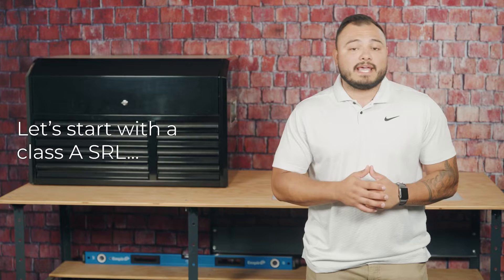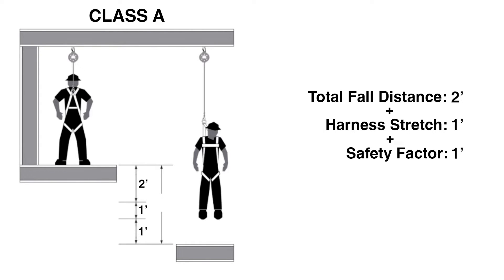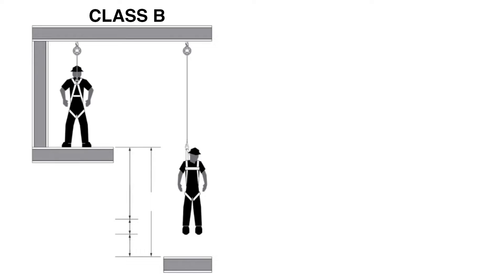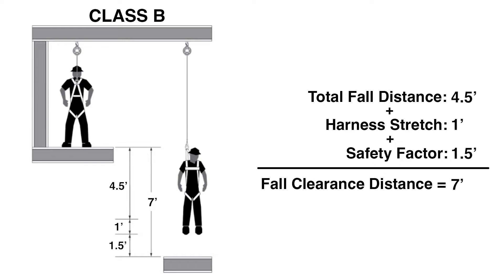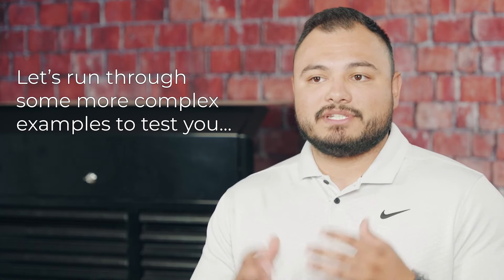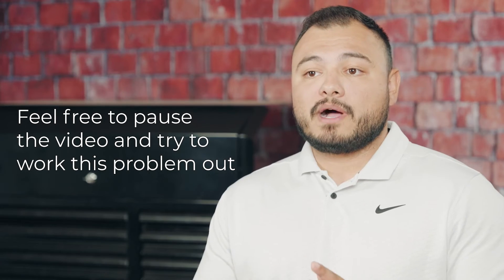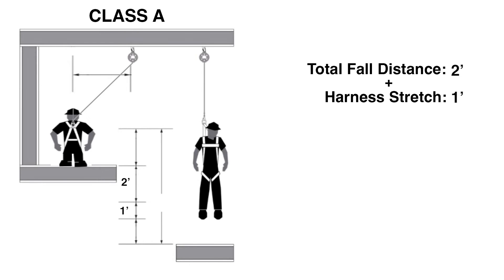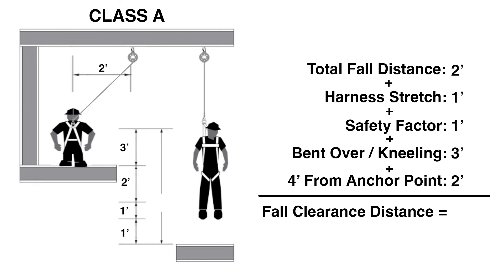How to Calculate Fall Clearance Distance with SRL’s? SRL Fall Protection | Construction Safety 2022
Every worksite is different and comes with its own set of unique hazards, and accidents are unpredictable and can happen to anyone, anywhere, at anytime. In this safety training video, we will let you know how to safely use lanyards when working from heights, and how to properly calculate fall clearance distance with SRL’s in order to make sure you and your employees stay safe.

We designed our Tailgate Tuesday series exclusively for the construction industry. We know that OSHA doesn’t always put things in the clearest terms, so we wanted to make it easy to understand for everyone. In this Tailgate-Safety-Topic we talk about the importance of knowing how to calculate fall clearance distance with SRL’s, and why fall protection safety is so important to protect yourself and your workers when working from heights.

We hope this tailgate safety video helps you better understand how to calculate fall clearance distance when using SRL’s. If it did be sure to leave a like, comment to let us know about any other OSHA construction safety videos you would like to see, and subscribe to be notified about our next video to learn some more confined space safety tips!